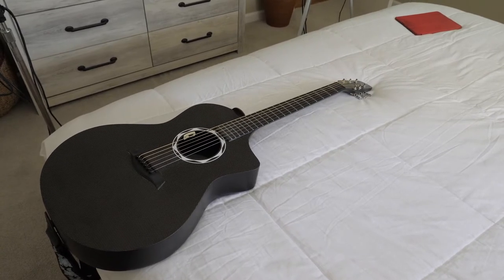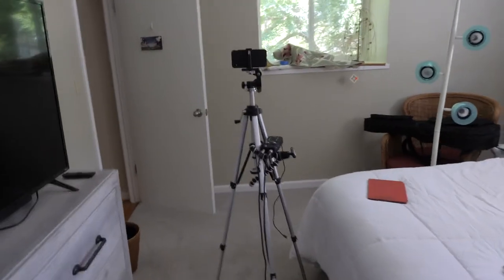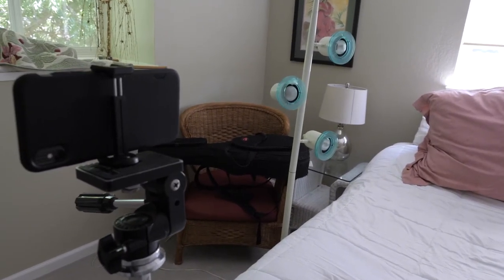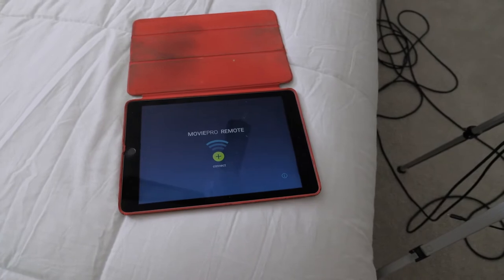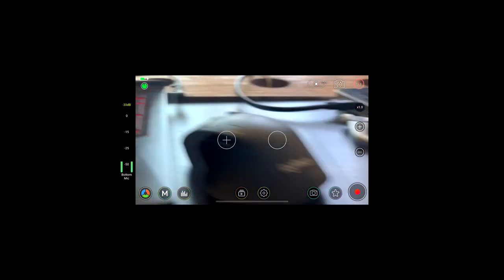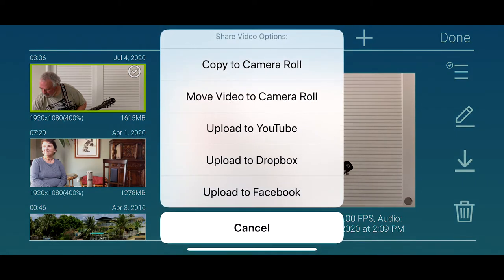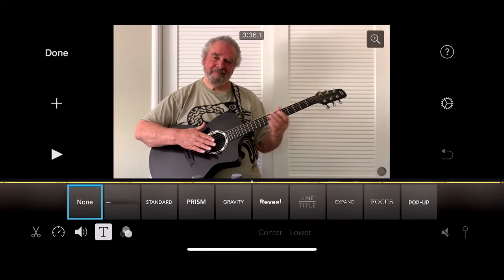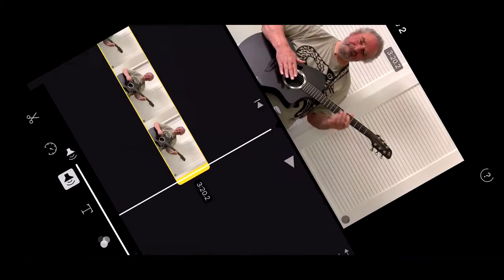"Look At Me Play Guitar" shot, recorded, and edited on an iPhone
I usually shoot my "Look At Me Play Guitar" videos using several Panasonic Lumix mirrorless cameras, some high end microphones, a high resolution recorder, and one of my custom guitars or a great old Martin. And I edit on a pretty strong laptop running the Edius video editor. But I was so taken with my "new" refurb iPhone XS Max I decided to try doing the whole project with some refurb or vintage or just plain used gear. I also left my treated home studio and ducked into a guest bedroom, empty because all our guests are stuck at home during the pandemic.

Here's the video I came up with, my arrangement of "Yellow Bird" or as it was originally called, "Choucoune,"
I'm using my Composite Acoustics OX Raw guitar which was built by the original factory in Lafayette, LA before the company was sold to Peavey in 2010 or so. The microphones are a pair of Audio Technica 3035s which are no longer produced. The video and audio are recorded and edited on the refurb iPhone. My old hand-me-down tripod is augmented by some pieces from the Gorillapod folks and the audio is fed into the phone using a iRig Pro Duo interface.
This video is a look at the recording setup and a walk-through of the editing process using iMovie. My screen recording is not the smoothest but I hope it will provide a couple of tips on how to work within the limits of iMovie. And overall I hope you'll find some inspiration to use whatever gear and space you have available to shoot your own "Look At Me Play Guitar" clips.